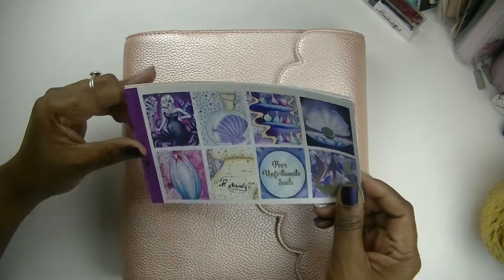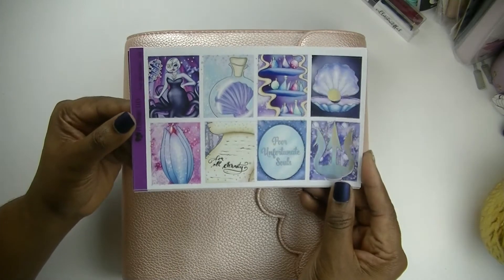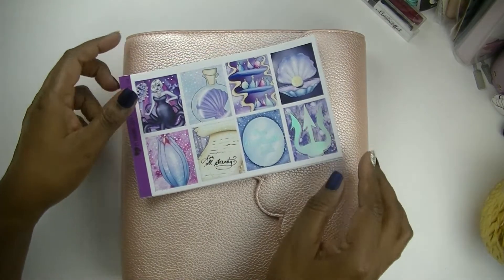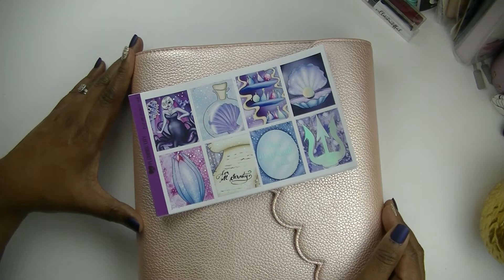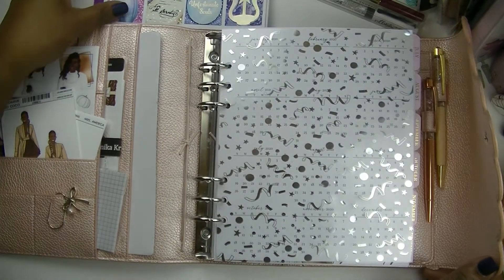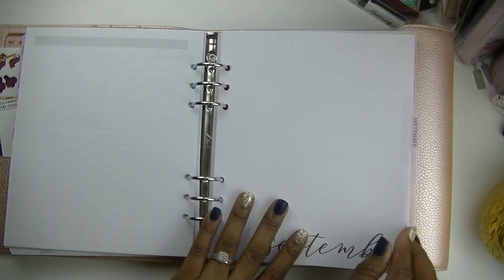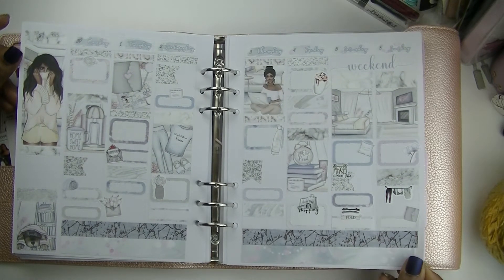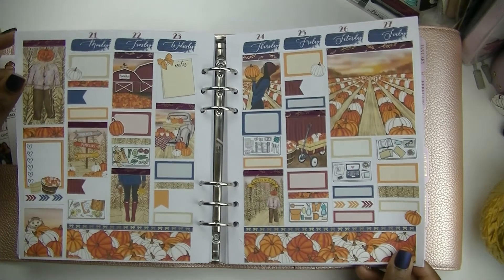Ursula Aura Estelle Plan With Me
What's up Beautiful People? Here is my Aura Estelle A5 Wide Planner weekly set up featuring my favorite Disney Villain; Ursula. The pastel colors are giving me life this week.

Monthly Printable kits I used in this video are from Tralala Stickers on Etsy:

Other Halloween Printables are from shops listed below:

White Rose Printables:

Paper Crown Planner: